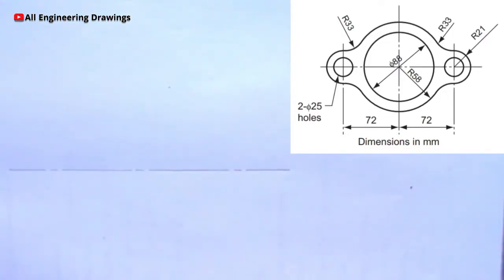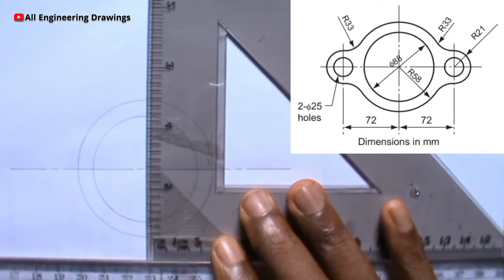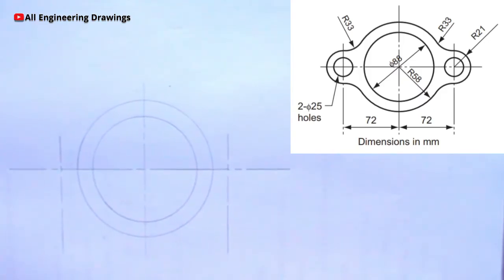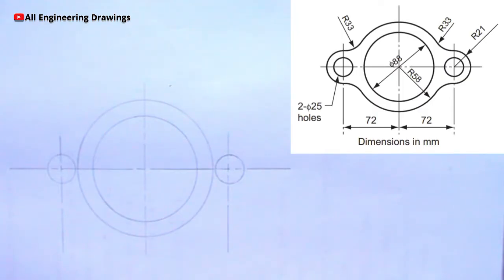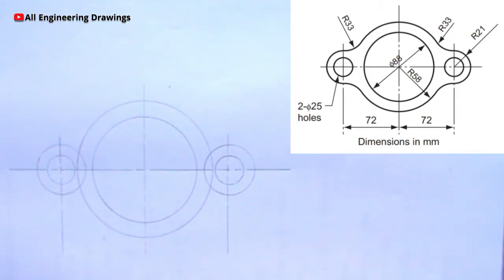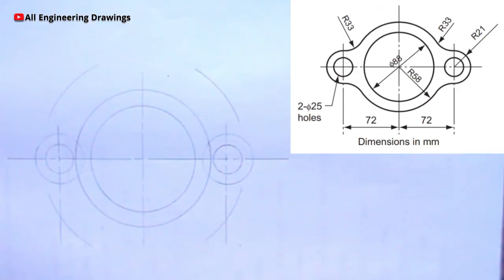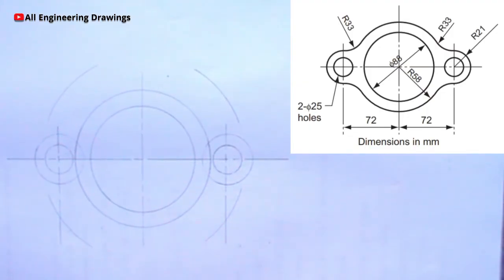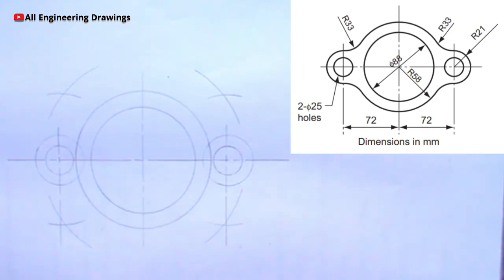TANGENCY PROBLEM || HOW TO DRAW THE ABOVE TANGENCY PROBLEM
You will learn how to draw the above tangency problem in this video.